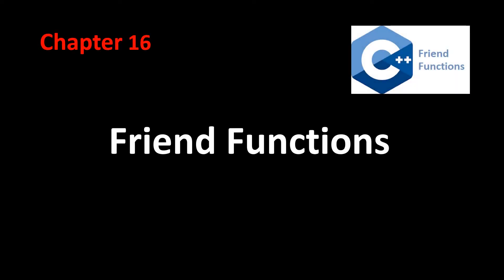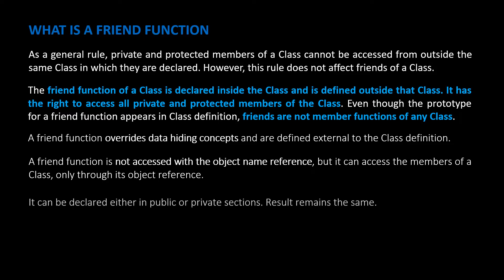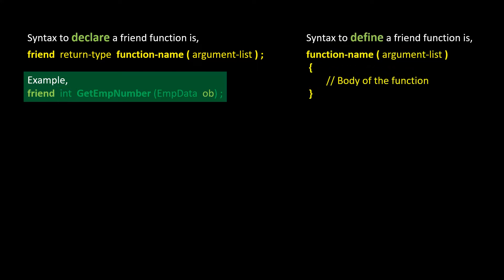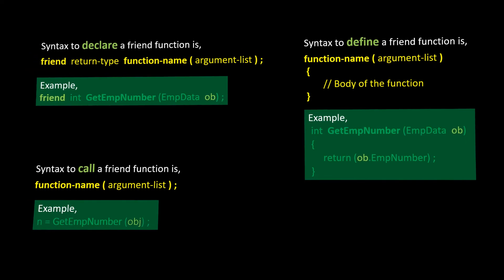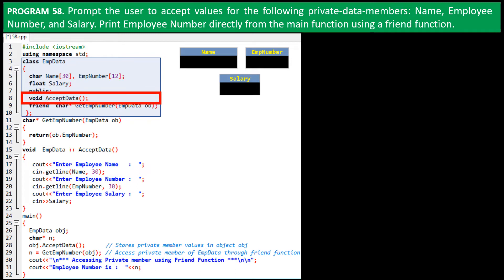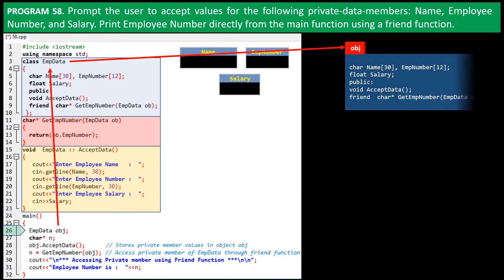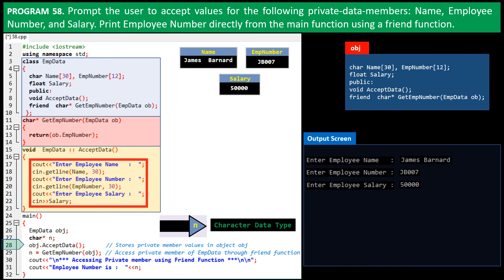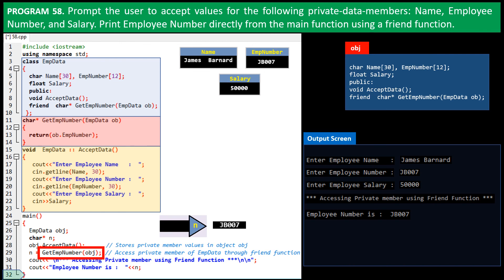Chapter 16: FRIEND FUNCTIONS (About, Declaration, Definition, Practice Program)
Let's Learn:

What is Friend Function,
Friend Function Declaration,
Friend Function Definition,
Practice Program with Visual Explanation.